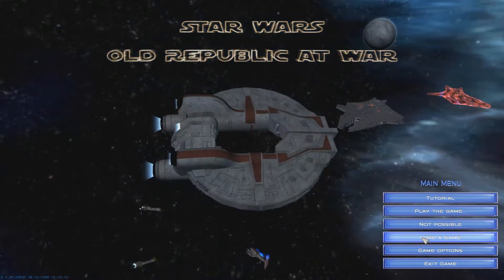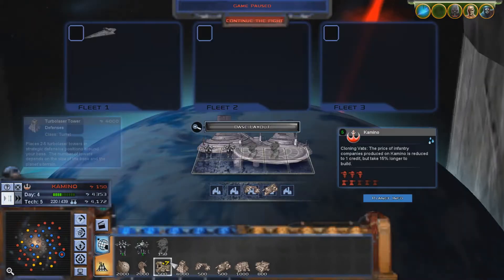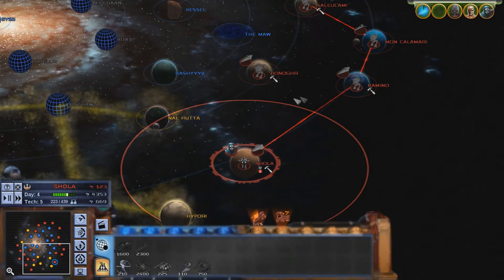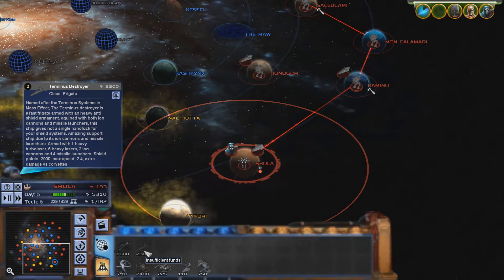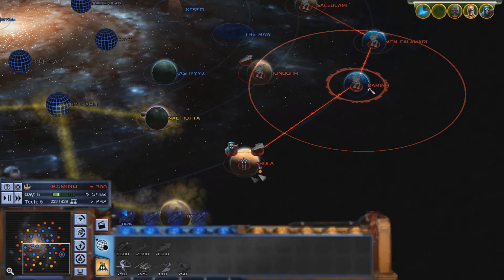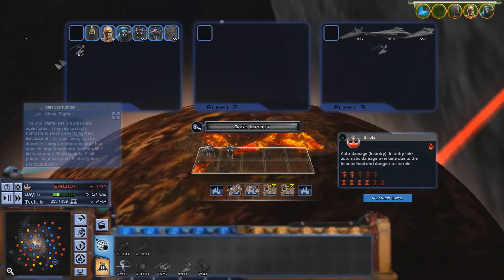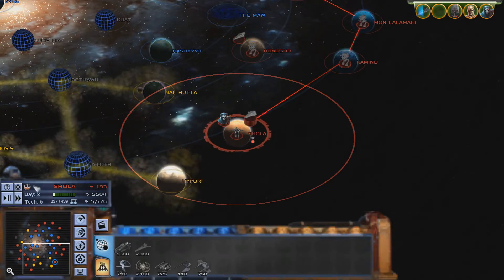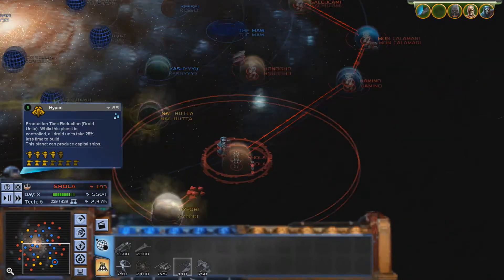Star Wars Old Republic at War Mod Part 3 Invasion Take 2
I think I did enough damage to make it worth it.

Tags : lets play let's walkthrough playthrough through walk pt. pt part episode live commentary gameplay Battle FoC EaW Forces of corruption  mod galactic conquest Star Wars Empire at War  Gameplay Commentary Part  replacement  game gaming  empire fleet  ep ep. strategy simulation republic at war galactic games old sith galactic mandalorian